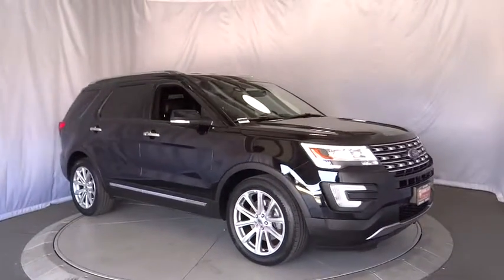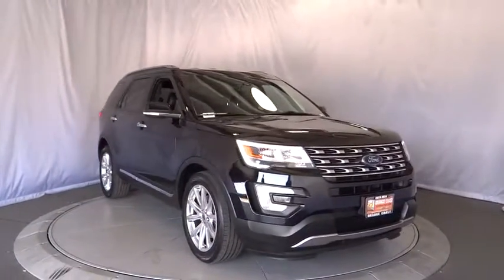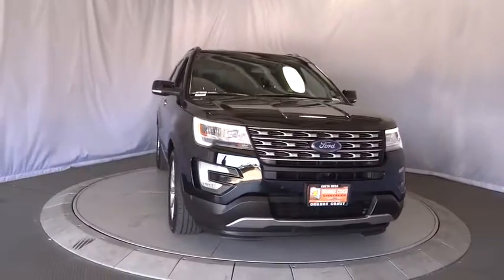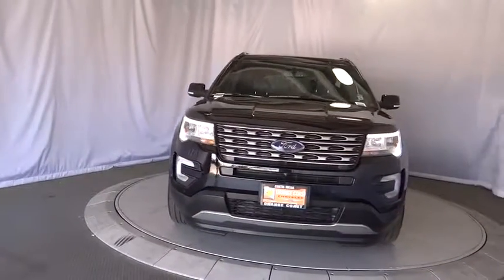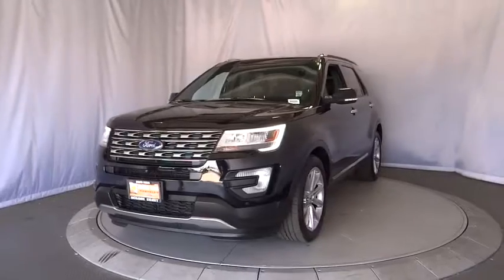2016 Ford Explorer Costa Mesa, Huntington Beach, Irvine, San Clemente, Anaheim, CA RJ10740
2016 Ford Explorer

20 Premium Painted Aluminum Wheels, 3rd row seats: split-bench, Exterior Parking Camera Rear, and Navigation System. All the right ingredients! This is a 2016 Ford Explorer Limited Navigation with only 16k miles. This vehicle is Shadow Black with Ebony Leather interior and is in rock star condition.Be the talk of the town when you roll down the street in this terrific 2016 Ford Explorer. This Explorer engine never skips a beat. It's nice being able to slip that key into the ignition and not having to cross your fingers every time. It is nicely equipped with features such as 20 Premium Painted Aluminum Wheels, 3rd row seats: split-bench, Exterior Parking Camera Rear, and Navigation System.We choose to take the stress out of the purchasing process. We work with third party sites to determine what is a fair price for our customers to ensure you will be happy with your buying experience.At Orange Coast Auto Group, we select only the best pre-owned vehicles to offer our customers. Our commitment to your peace of mind is our #1 priority.That's why each vehicle has a certified quality inspection, 3-month, 3000-mile Power-train Warranty on each car, our 72-hour/250 mile Love It or Leave It return policy, free CarFax report and clean title guarantee. Shop Easy, Drive Happy!